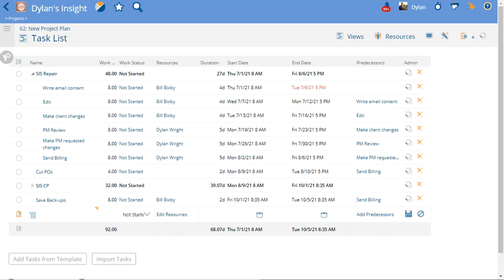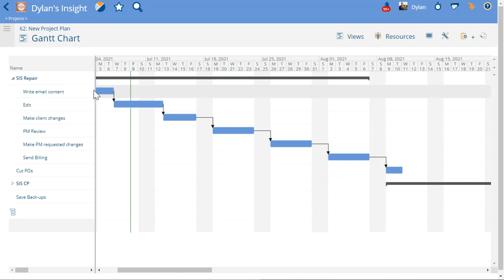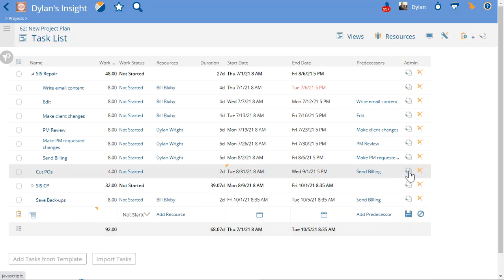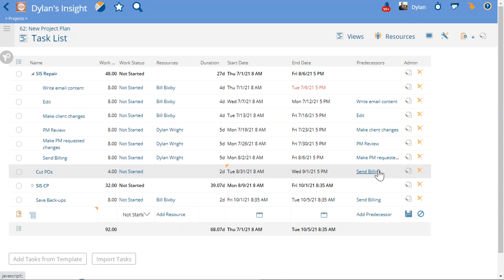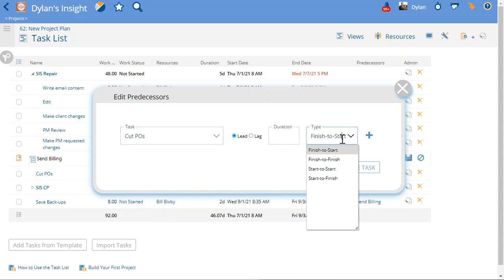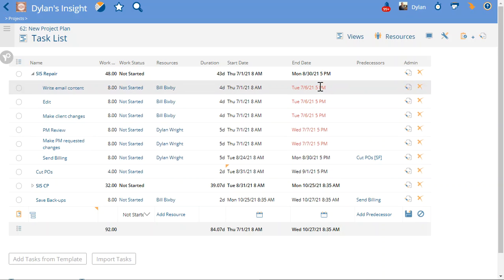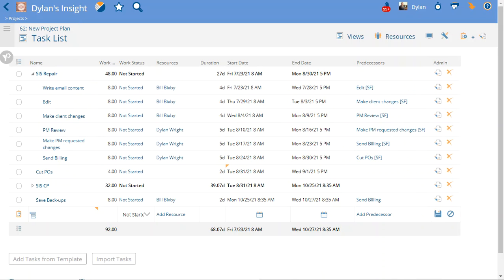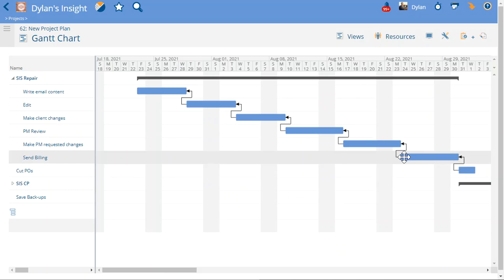OLD VIDEO - How to Drive Dates Backwards in a Project Plan